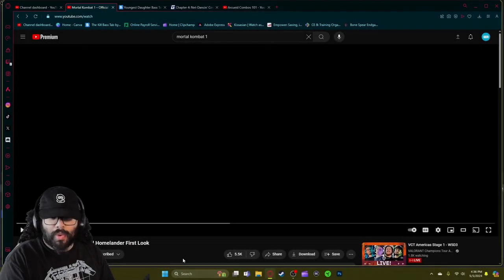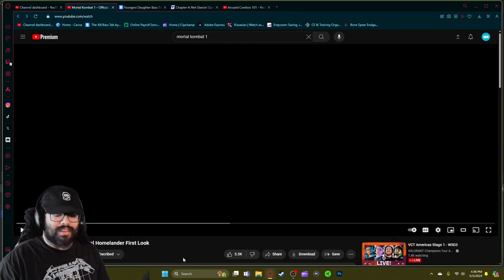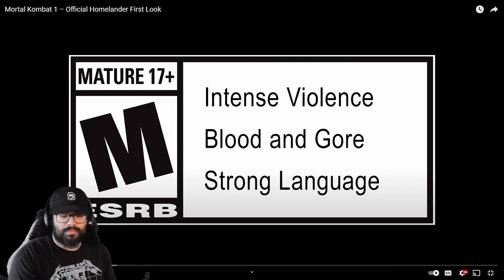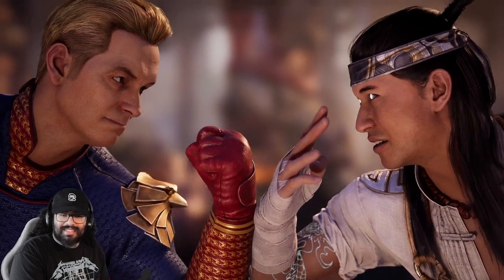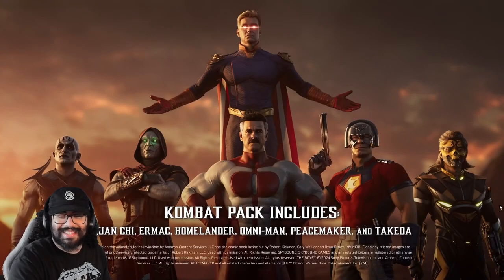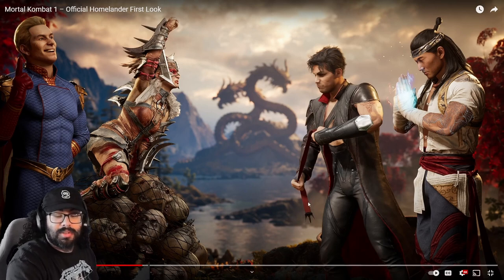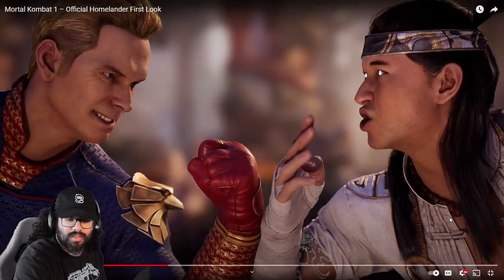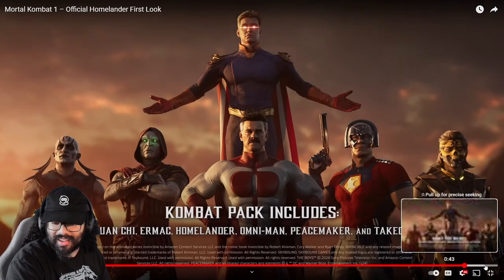The Milkman Cometh - Homelander Official First Look Trailer Reaction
Leave a like on the video if you enjoyed the video!